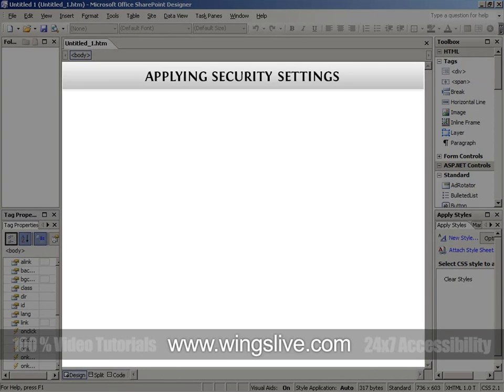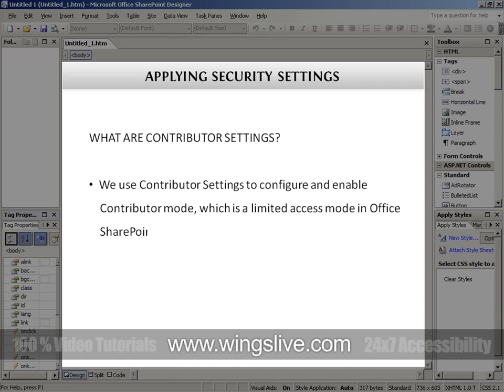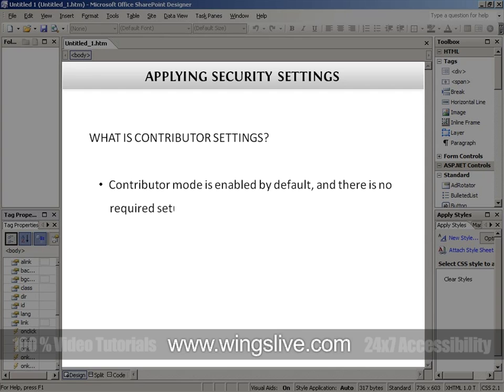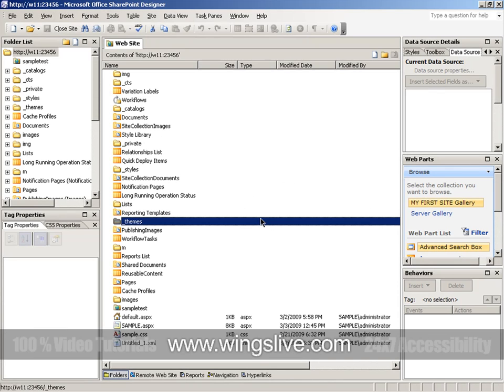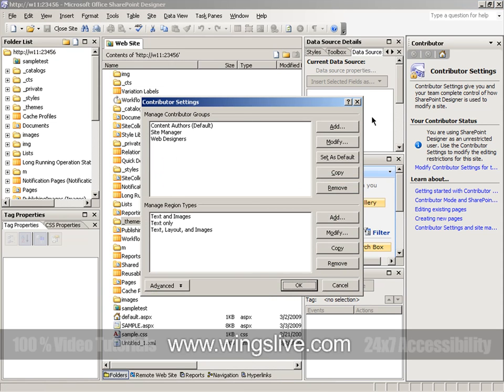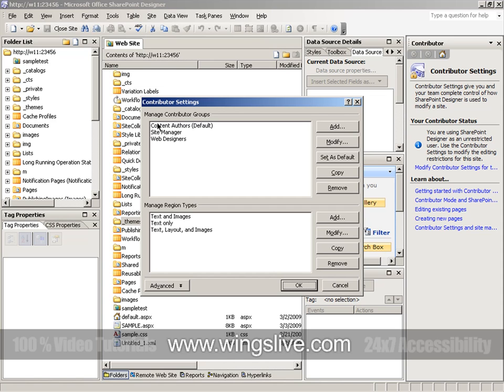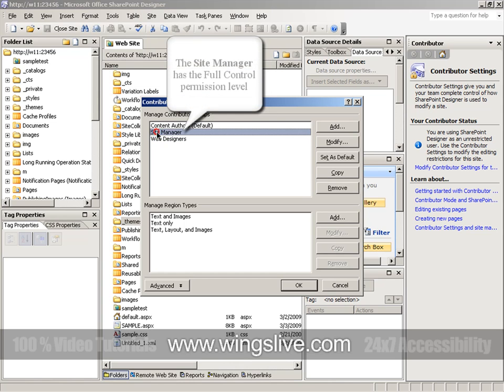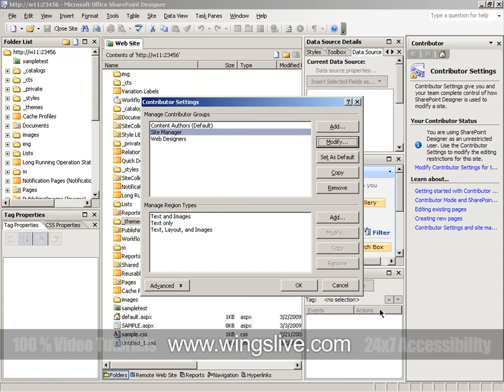Wingslive Sharepoint MOSS APPLYING SECURITY SETTINGS